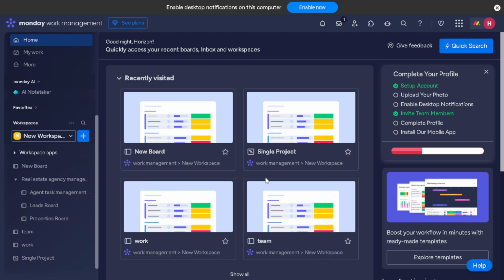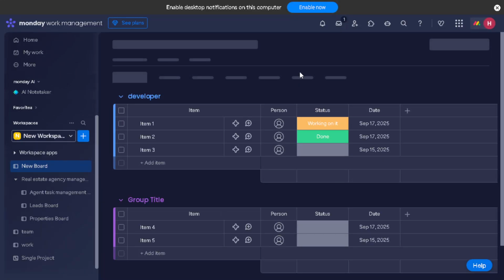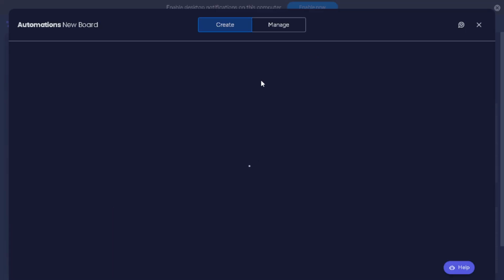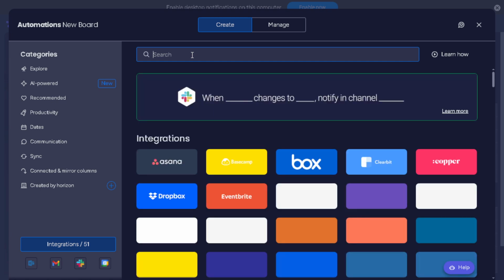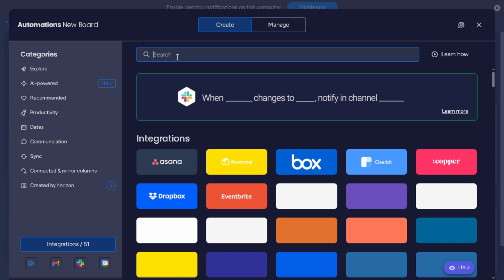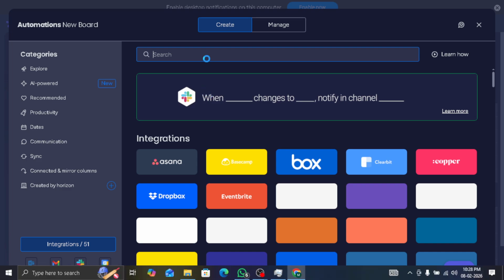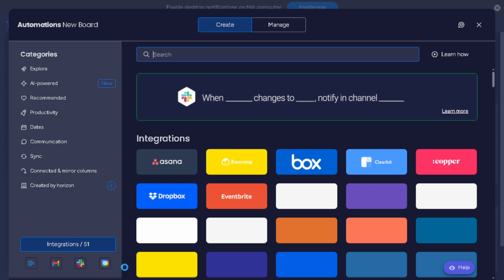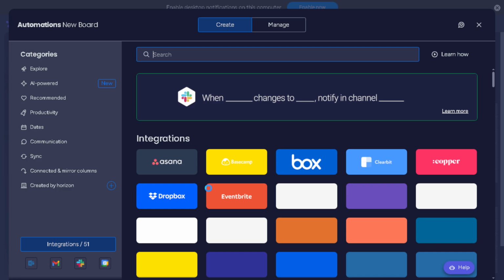How to Integrate Monday.com with Microsoft Teams (Full 2026 Guide)